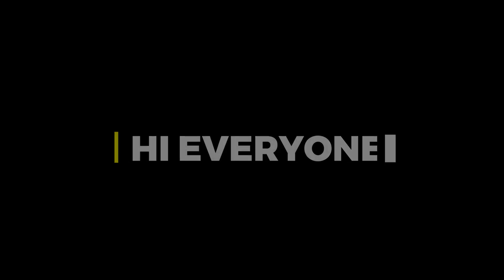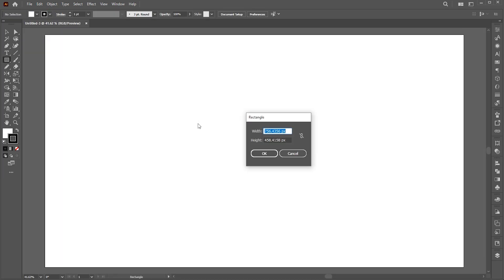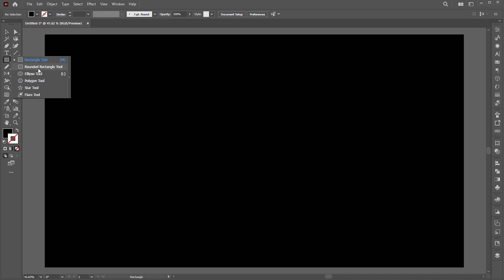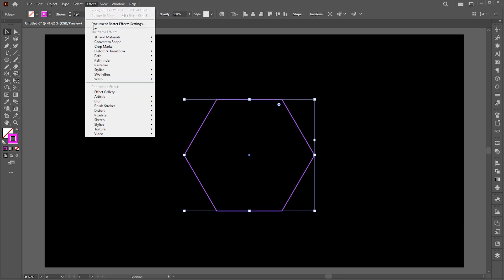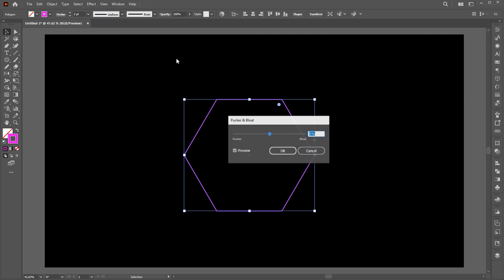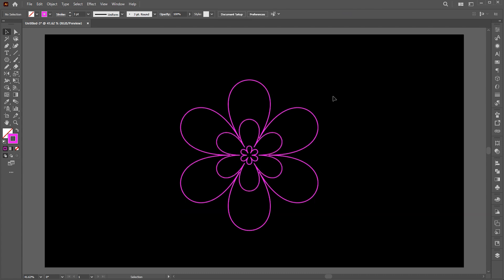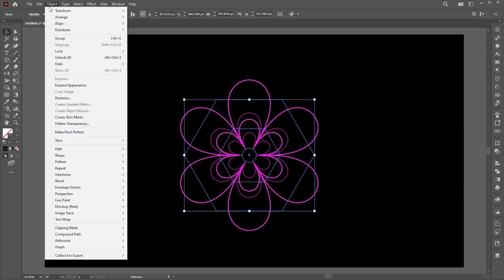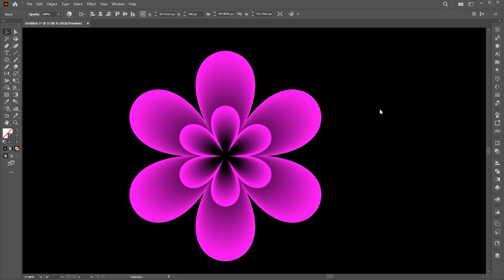Flower Design in illustrator | Adobe Illustrator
Hi everyone,
In this video, I will teach you how to create an amazing Flower Design in illustrator | Flower Design | Adobe Illustrator | Learn Creative.

Keep learning..!

pink flower in illustrator.
illustrator tutorial,
adobe illustrator,
learn creative

Learn Creative